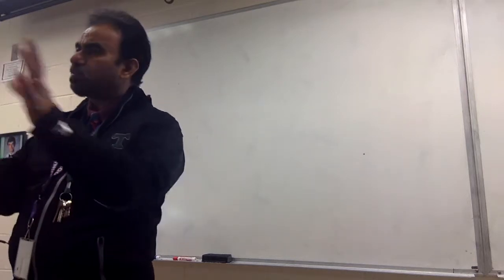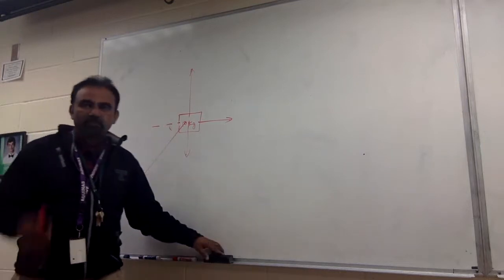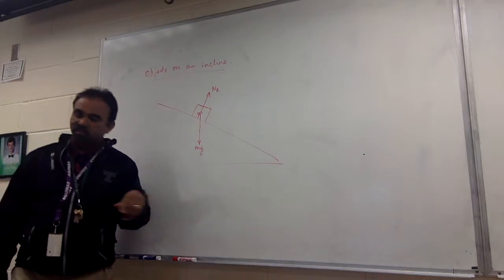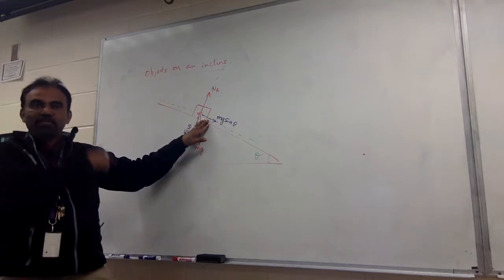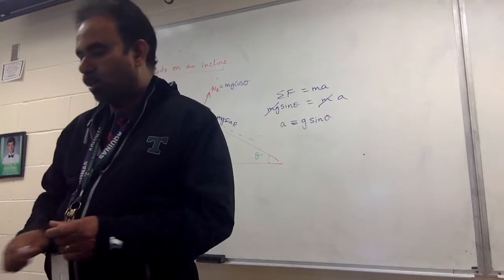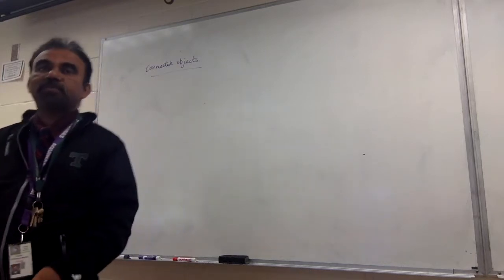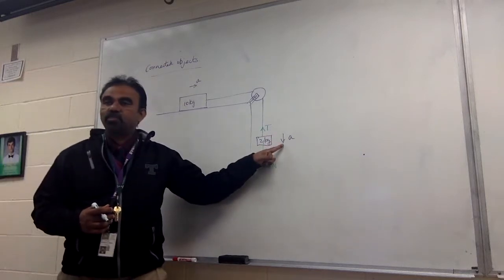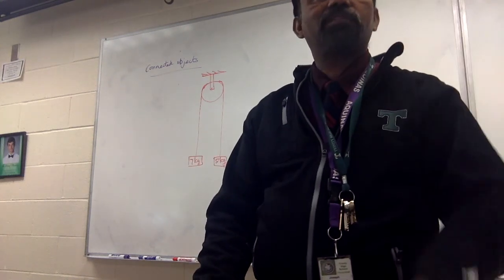Ch4 Newton's 2nd law problems Part 1